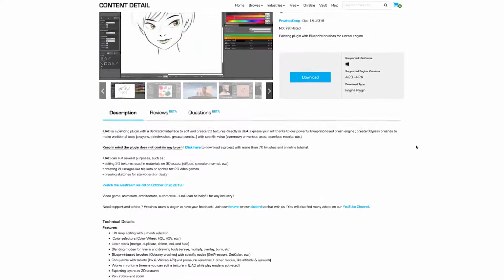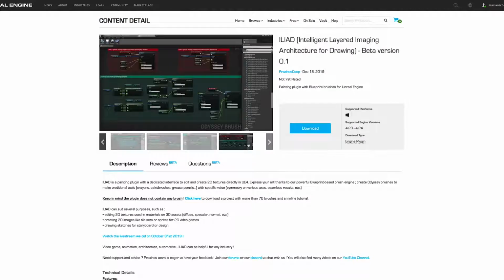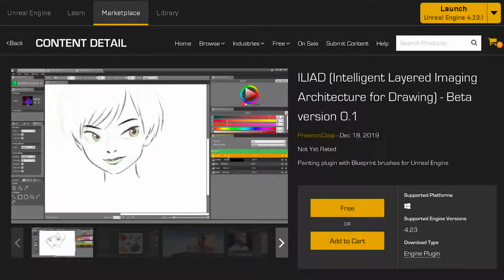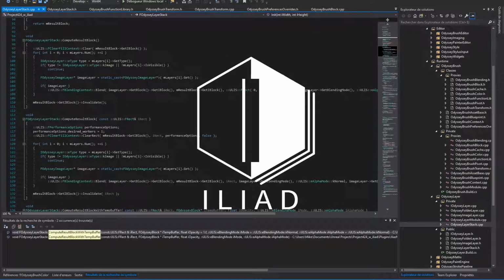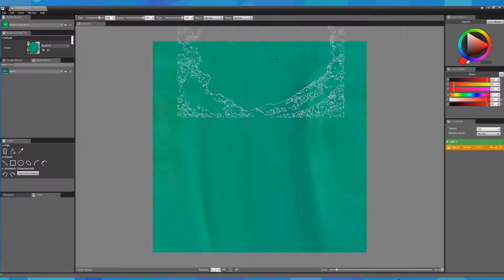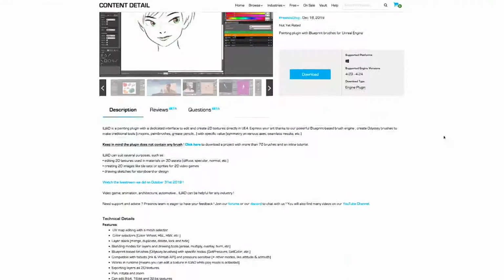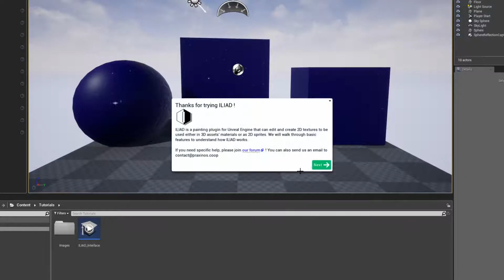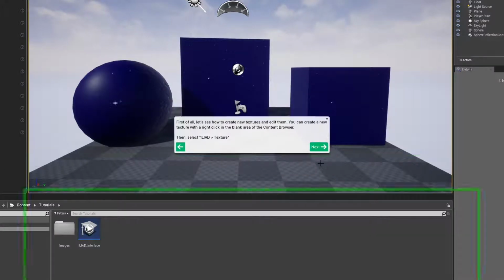Announcement | 1st Marketplace release | ILIAD Version 0.1